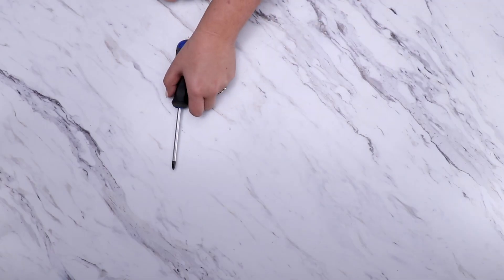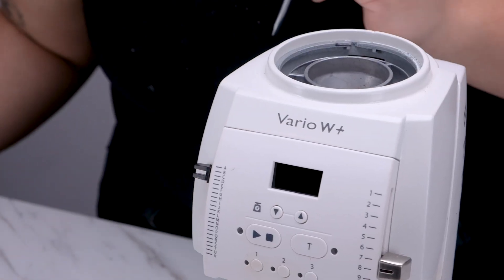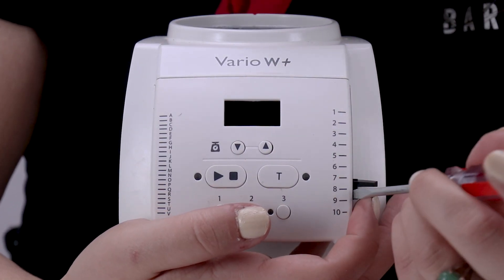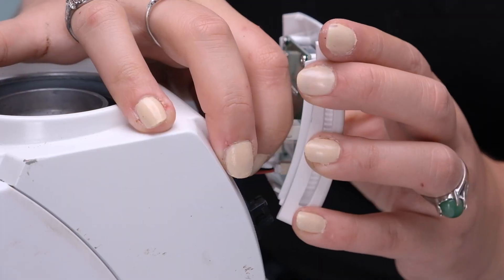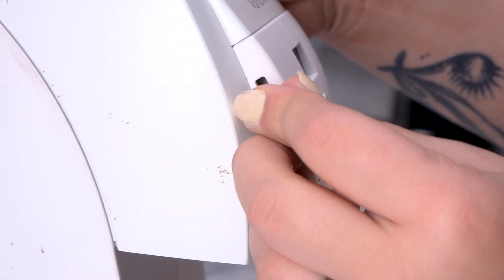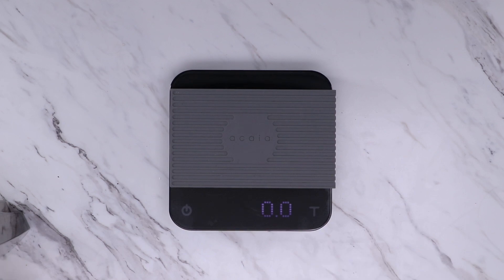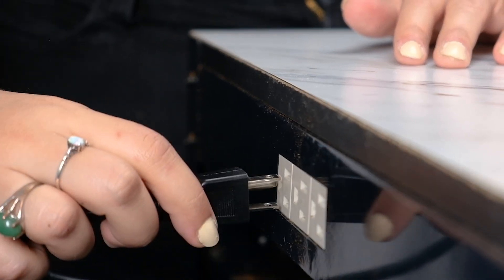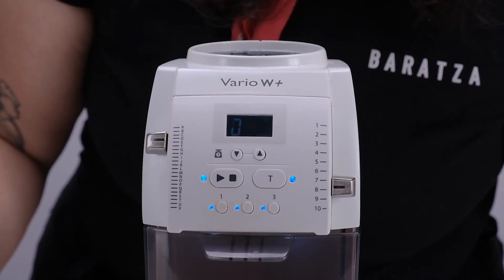How To: Vario+ and Vario W+ Display Replacement and Scale Calibration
Here's a step-by-step process to replace the display on your Baratza Vario series grinder. This process applies to all Vario, Vario W, Vario+, and Vario W+.

0:00 Intro
0:19 Tools
0:38 Unplug the Grinder
0:41 Removing Outer Metal Cover
1:04 Removing Inner Plastic Knob
1:15 Removing Screw
1:26 Releasing the Clips
1:34 Unplug the Display
1:43 Reinstalling the Display
2:01 Installing the Knobs
2:11 Vario-W+ Recalibration
2:24 Making a 200g Calibration Weight
2:50 Entering Calibration Mode
3:23 Outro